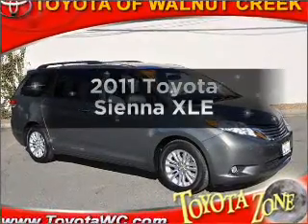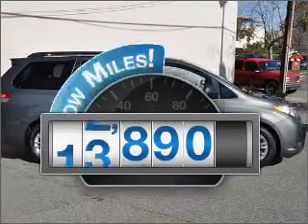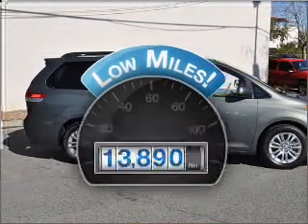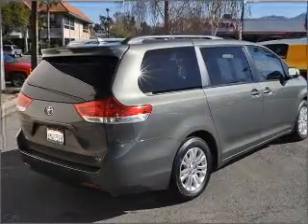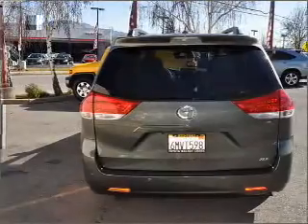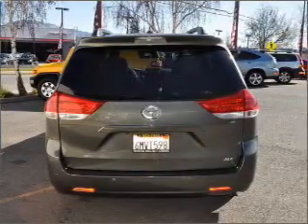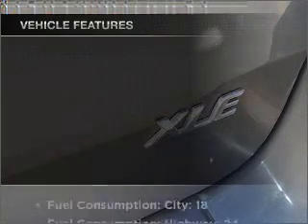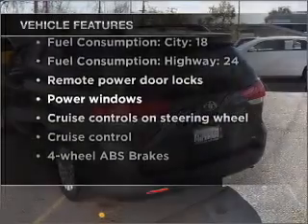2011 Toyota Sienna - Walnut Creek CA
Year: 2011
Make: Toyota
Model: Sienna
Trim: XLE
Engine: 3.5 liter 6 cylinder 24 valve
Transmission: 6-Speed Automatic
Color: Green
Mileage: 13890
Address:
2100 N. Broadway